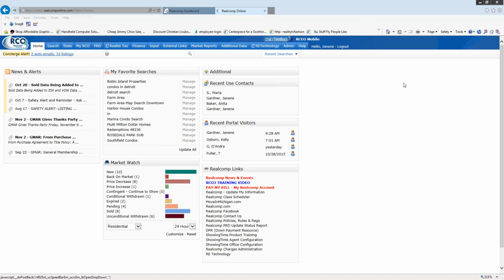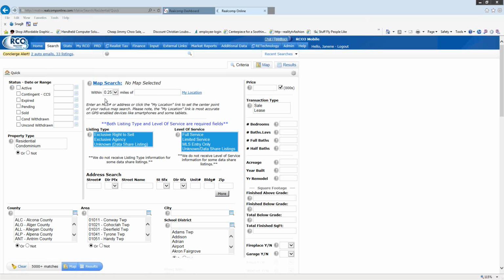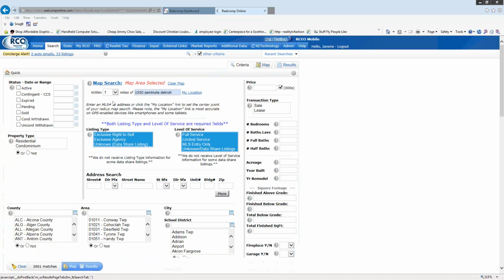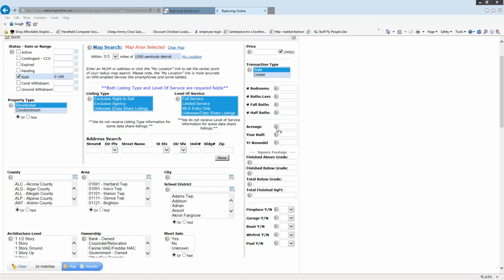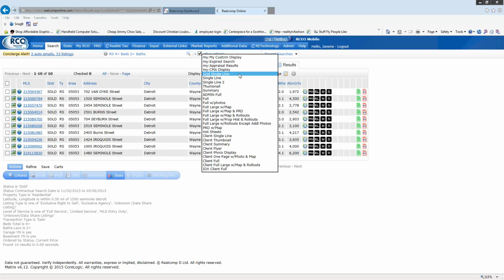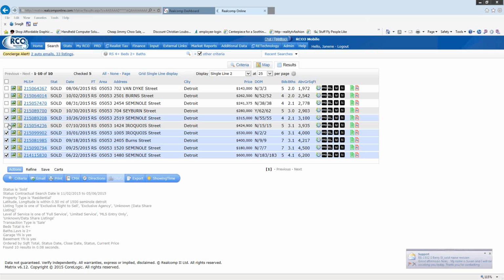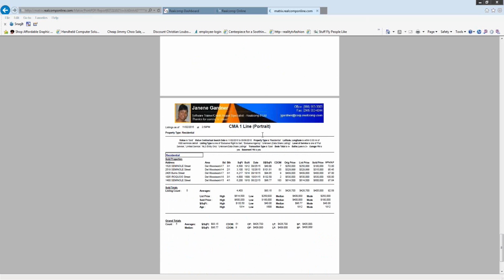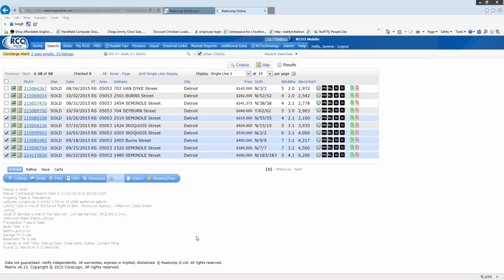How to Create a Comparative Market Analysis (CMA) Using Map Search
Want to create professional, comprehensive, and full-featured CMA reports with geographic precision for your clients? Learn how to do this in RCO3 using the Map Search tool!